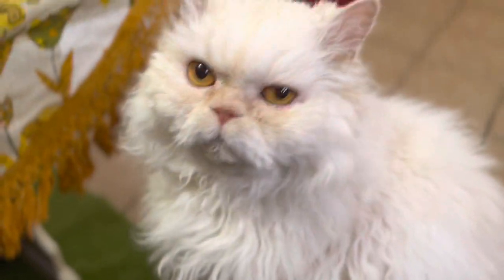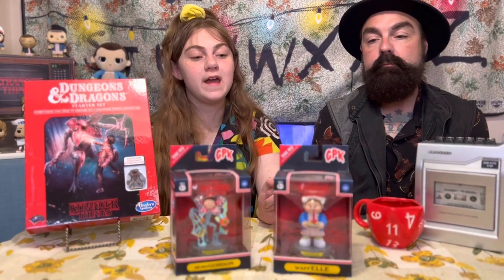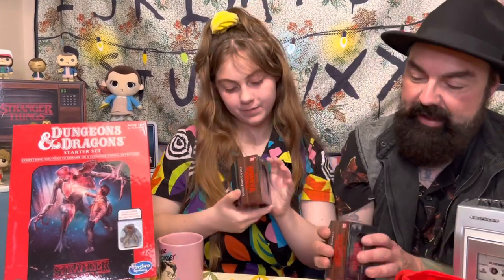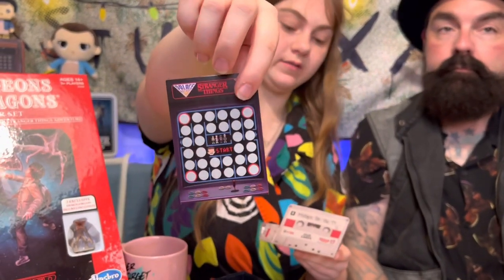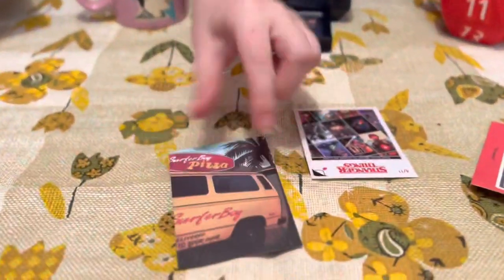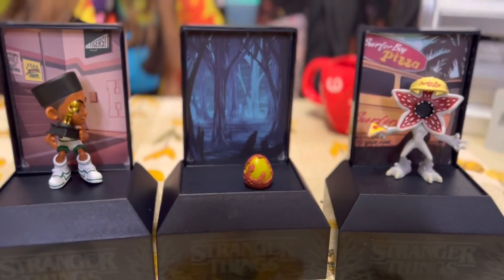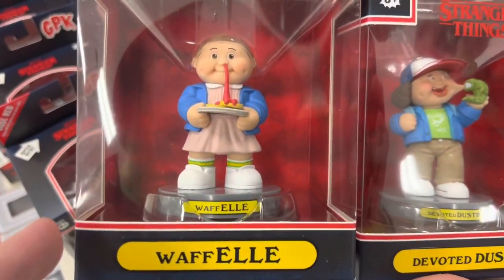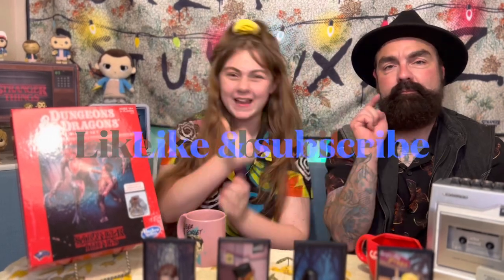New Stranger Things 4 merchandise Haul & Unboxing from Target, Hot Topic & Walmart! Mystery boxes!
Join our Hell Fire club for a home vlog as we show you our Stranger Things 4 shopping haul and unboxing from Target, Walmart and Hot Topic! We also will go to Target and show you all the new Stranger Things 4 merchandise and collectibles they have! The new Stranger Things season comes out this week and we are so excited about it!

1st we try the new Stranger Things 4 frozen pizza from Walmart! This is not the Dominoes Pizza, retro themed pizza box. This is an actual Stranger Things pizza that you can cook yourself. The Stranger Things pizza comes in a Surfer Boy Pizza box!  The box itself is rad! It looks like an actual movie prop! The back of the box even had pop out paper glasses that look like the sunglasses Argyle wear in the new Stranger Things season 4. There are 4 flavors to choose from. We got the pepperoni pizza and the pineapple jalapeño pizza. I know that pineapple on pizza isn’t everyone’s 1st choice lol but it was the only vegetarian option so I got it. We will do a Stranger Things food review for that!

Then we will shake you our Stranger Things 4 shopping haul! We got the GPK code red Mash-up by Topps, Stranger Things / Garbage Pail Kids! We got a demogorgon and Eleven with clever names like, DemoGORDON and waffELLE! There’s 4 in all! You can also get stylin’STEVE ( Steve) & devotedDUSTIN (Dustin). These are put out by The Loyal Subjects. They are awesome!!

Next we bought the new Stranger Things Lite-Brite by Hasbro! This was such a good deal at Target for only $20! The box has a retro look to it but is also strongly branded with a Stranger Things design. The cover of the box features Eleven and Argyle from Surfer Boy Pizza. The back of the box shows Mike Wheeler and Steve upside down! The Lite Brite comes with 12 HD designs from Stranger Things season 1-4! This toy is lit! 🔥

Then we do a Stranger Things unboxing! We bought 4 of the Stranger Things retro TV set mystery boxes! This may be the coolest mystery box I’ve ever opened! They managed to pack It with so many  things! There’s collector cards, stickers, games, contests and another mystery bag Inside the box,
 with a Stranger Things character figurine! Then the box itself turns into a display case!! This Is something you got to see to believe my dudes! We opened 4 and got 4 completely different things Inside!!!

Lastly we will show you our shopping footage at Target! Target had a lot of Stranger Things 4 exclusive merchandise! They have a whole exclusive line of Stanger Things FUNKO POP Artist Series! These Funkos glow under a black light!!! They also have a Stranger Things 4 Target exclusive Funko pop of Eddie playing a guitar!! They also have a Funko 8-bit set of Stranger Things characters. We will show you all the new Stranger Things 4 merch that Target has!